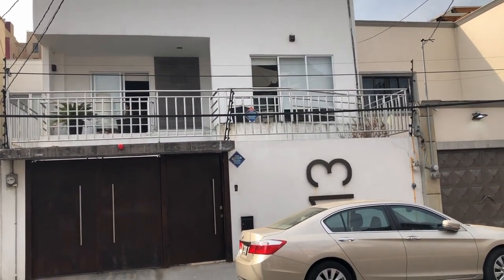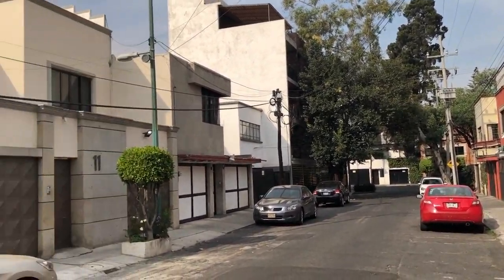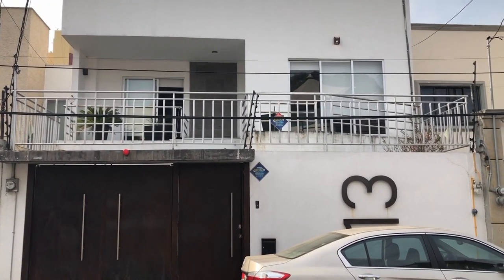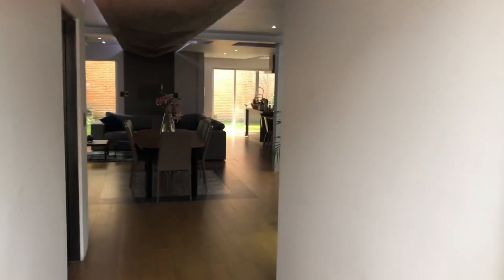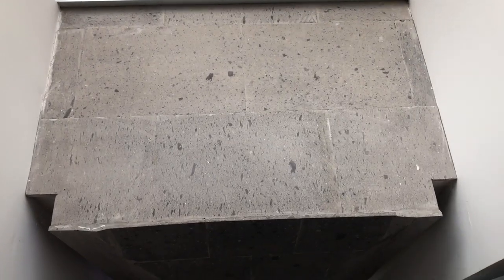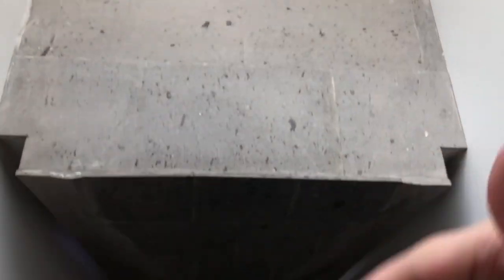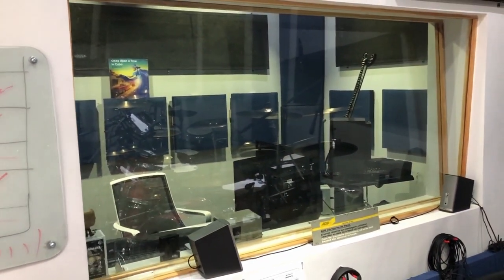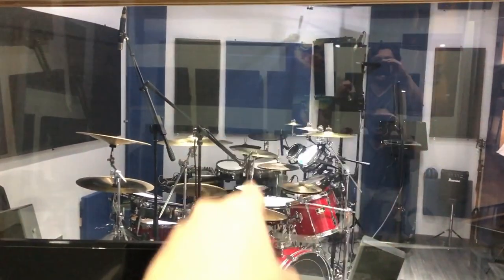The CDMX House, Part 1 of 6 (Facade and IRS13 recording studio)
For all our friends from all over the world who couldn't visit us, here a glimpse of the outcome of the crazy house reconstruction project we went through in Mexico City!!!

During late 2018 and before leaving Mexico for good, a series of videos were recorded. Here the first part of a series of six videos!